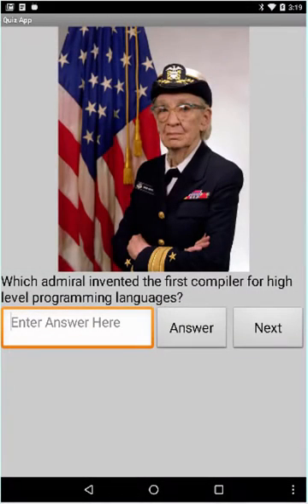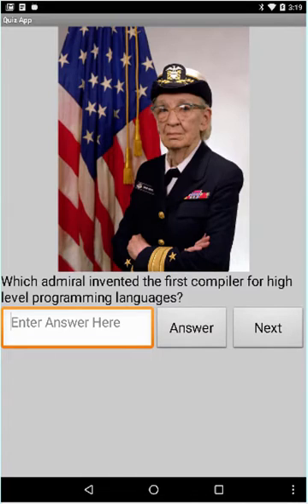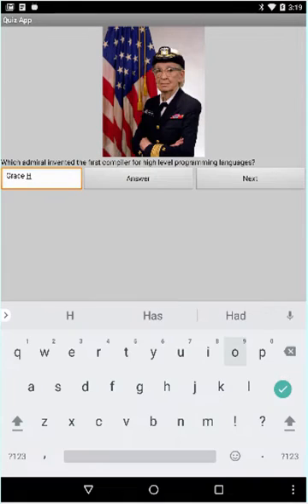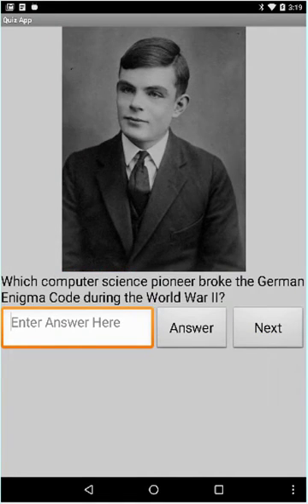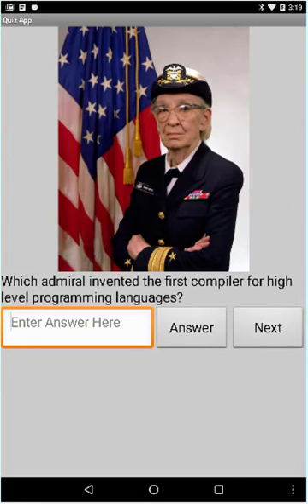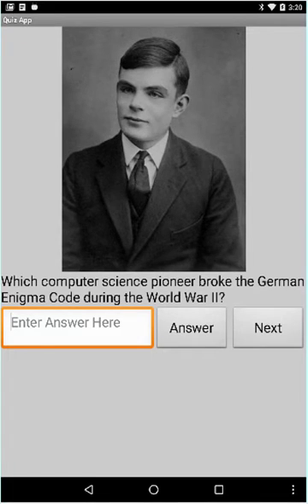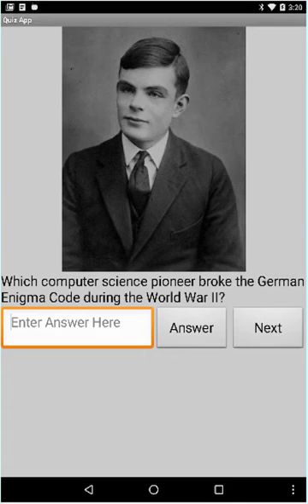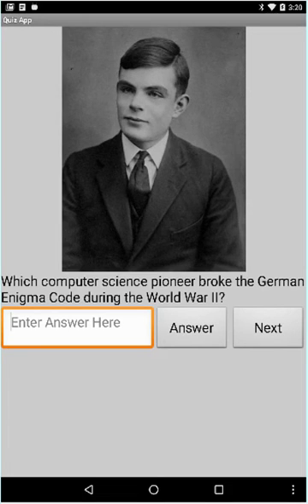Quiz App Preview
Preview of the Quiz App lessons in the Mobile CSP Course